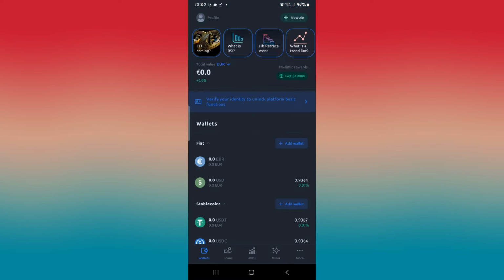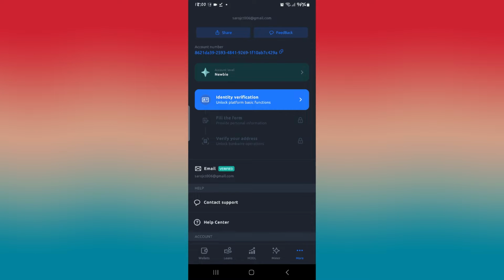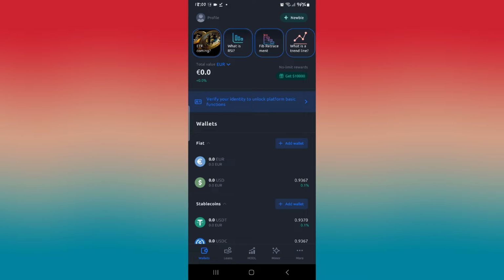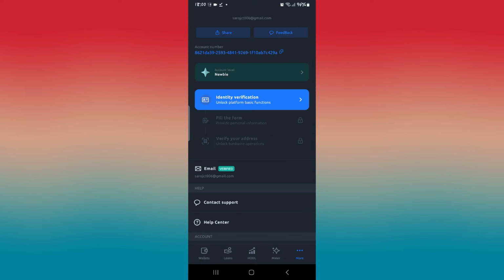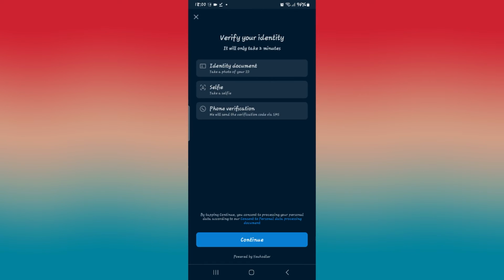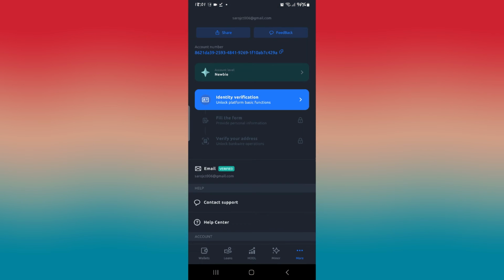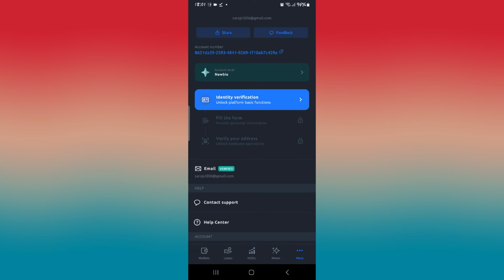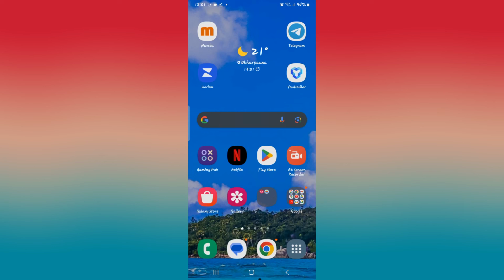How to Update Your Address on YouHodler 2023?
In this tutorial, discover the simple steps to change your address on YouHodler. Whether you've moved or just need to update your information, we'll guide you through the process to ensure your account details are up to date. Follow along and keep your YouHodler experience seamless and secure!